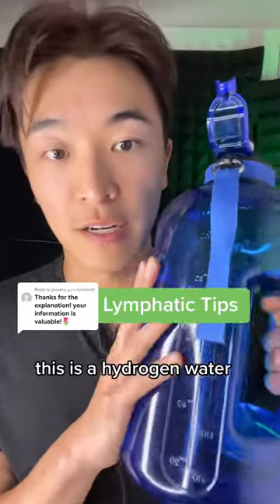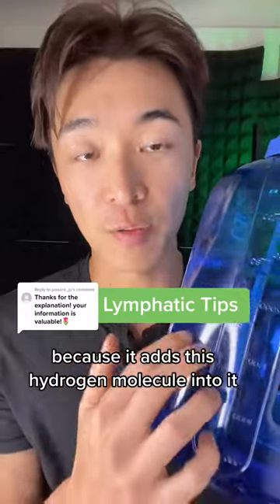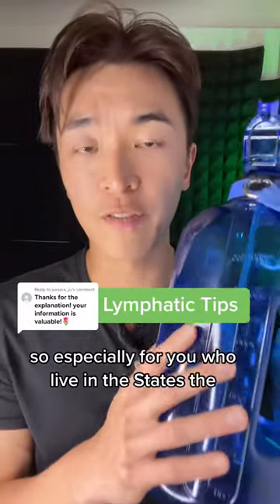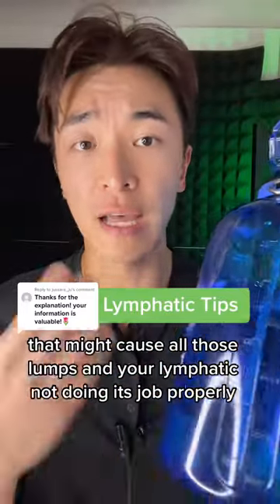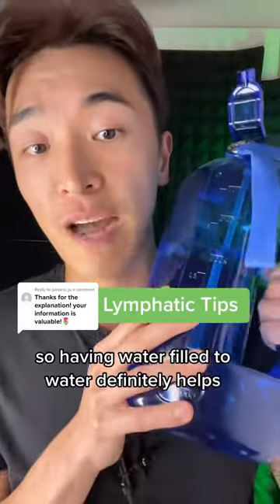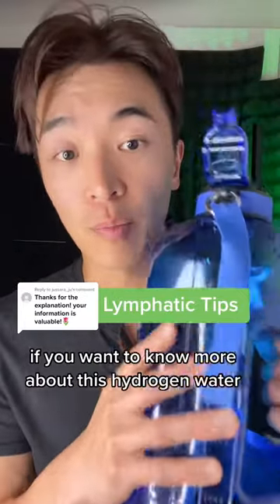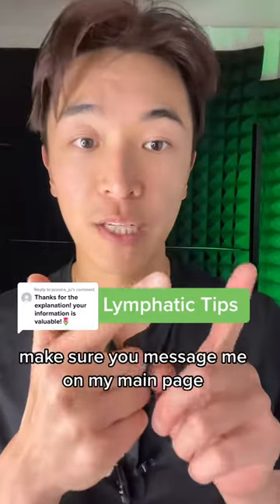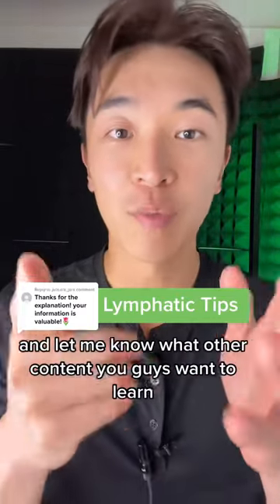Ionized water, created by running tap water through an ionizer, is said to act as an antioxidant due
Ionized water, created by running tap water through an ionizer, is said to act as an antioxidant due to its negative Oxidation-Reduction Potential (ORP). This means it can reduce oxidation, akin to how antioxidants neutralize harmful free radicals in our body. These antioxidants assist our lymphatic system, our body's internal cleaner, in removing waste more effectively. By neutralizing and breaking down these wastes, antioxidants can support the lymphatic system's detoxification process. Thus, ionized water could theoretically aid our body's natural detox process by providing antioxidants, reducing oxidative stress, and helping flush out waste. However, it should not replace a balanced diet rich in natural antioxidants from fruits and vegetables. Always consult a healthcare professional before making significant diet or lifestyle changes.